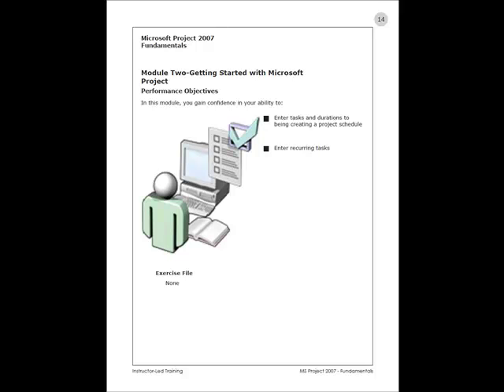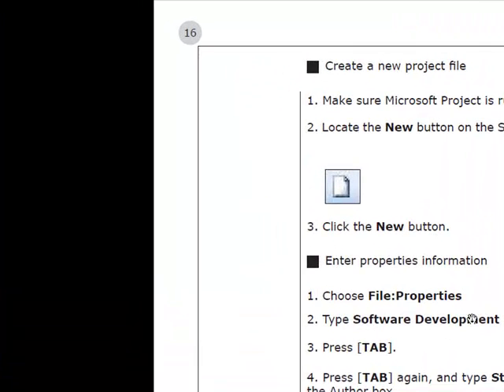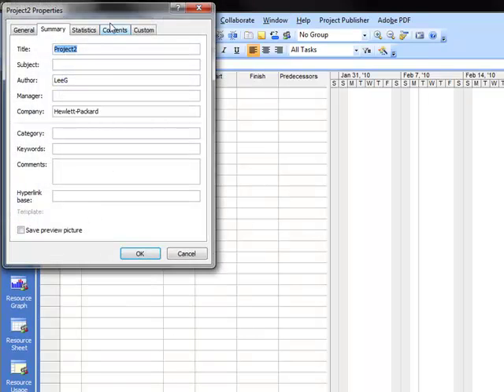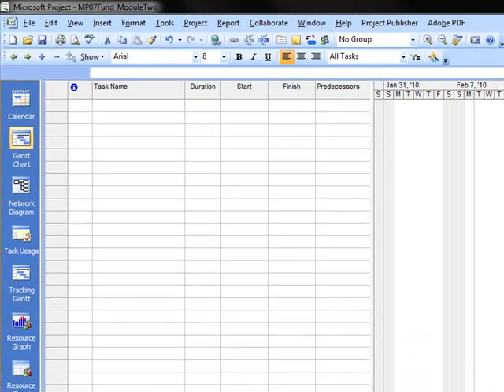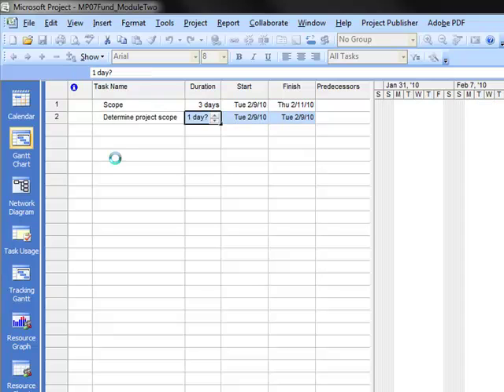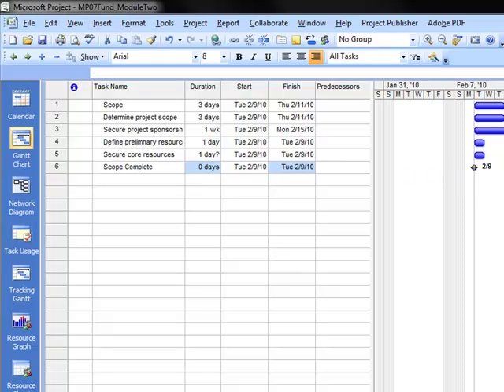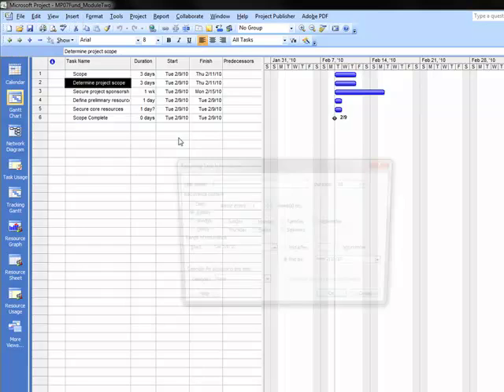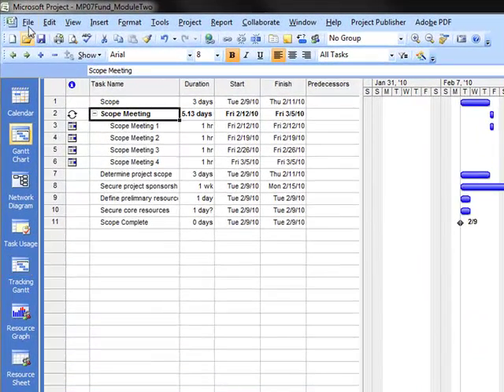Microsoft Project 2007-Fundamentals-Module 2